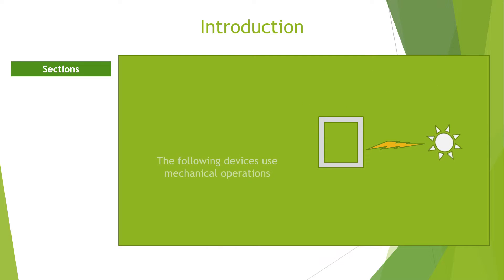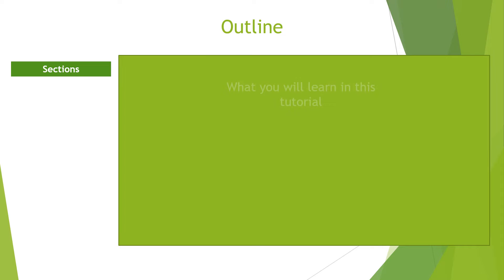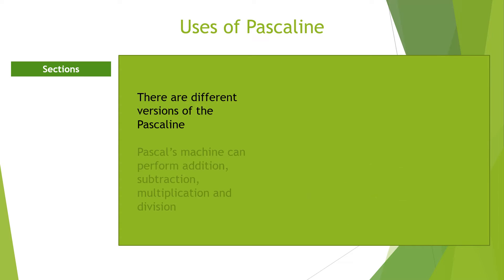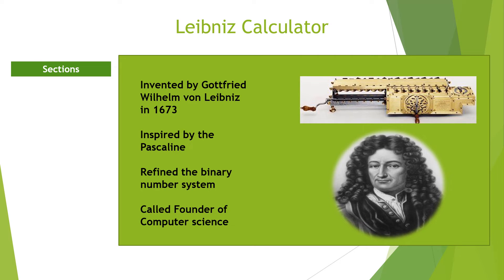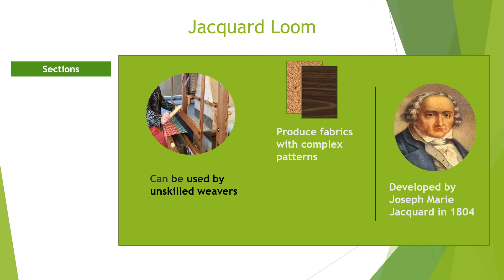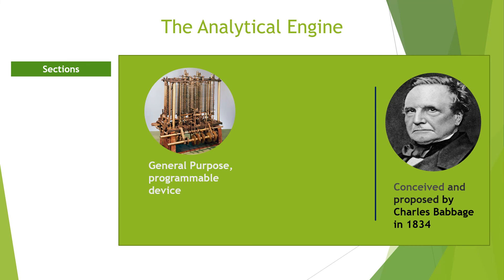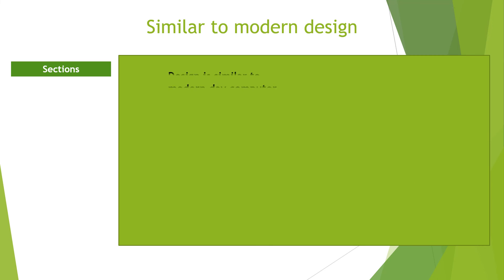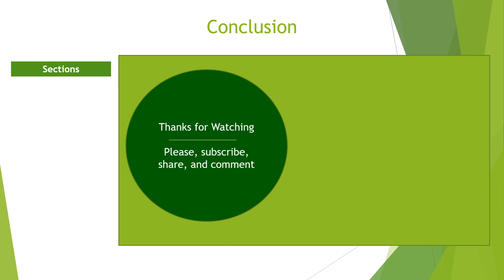ElectroMechanical Counting Devices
Electromechanical counting devices is one of the topics under Counting Devices for Junior Secondary School students.
An electromechanical counting device is defined as a calculating device that combines manual and electrical processes.
The devices under this category are devices that use mechanical processes to perform arithmetic operations. They are so-called because their operations are mechanized, and their development inspired the modern-day computer.
There are a few differences between mechanical and electro-mechanical counting devices. In electromechanical calculating devices, the operator inputs the numbers while the device outputs the results.
In this video tutorial, we shall discuss the following examples of electromechanical counting devices:
1. Pascaline
2. Leibniz calculator
3. Jacquard loom
4. Analytical engine